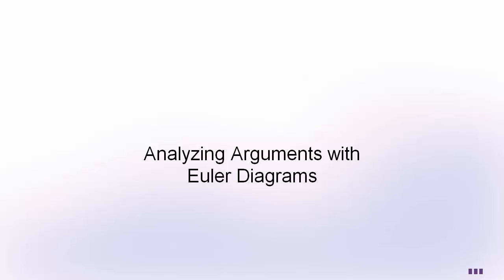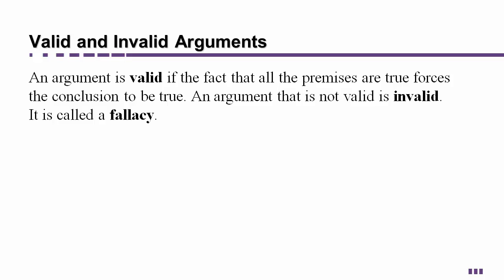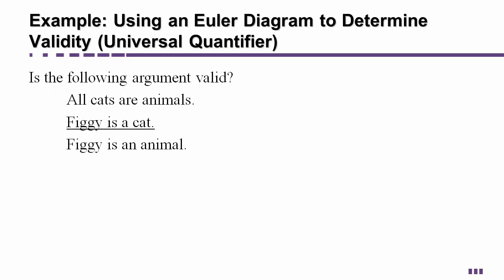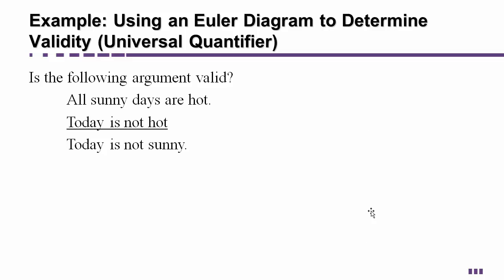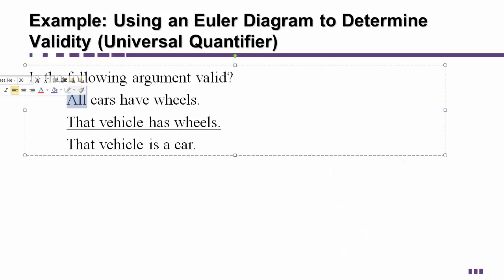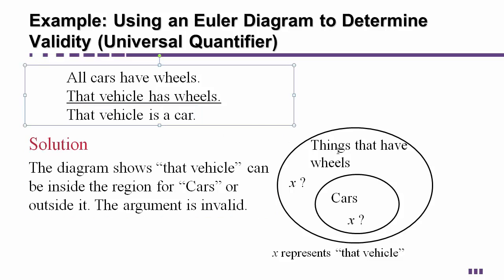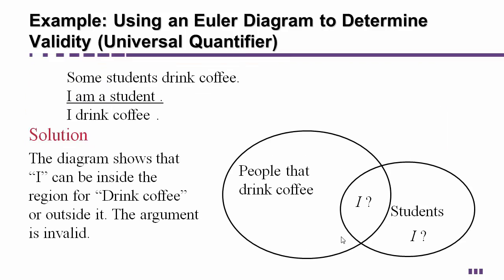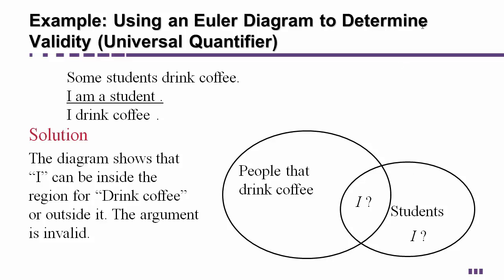Euler Diagrams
Valid and invalid falicies from Euler diagrams